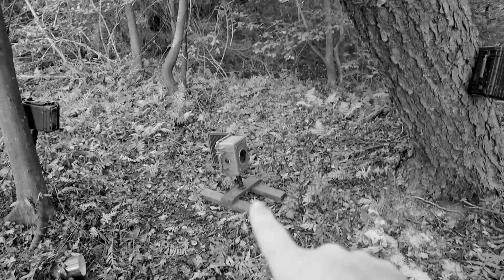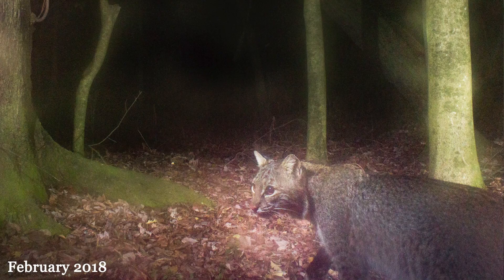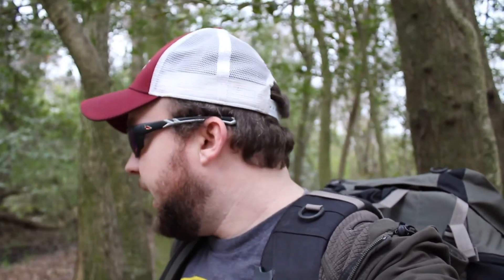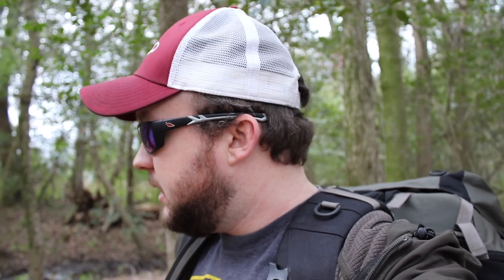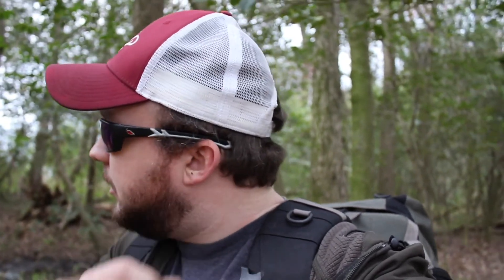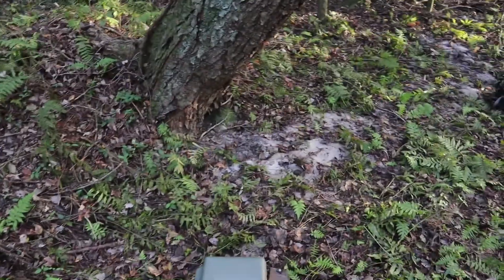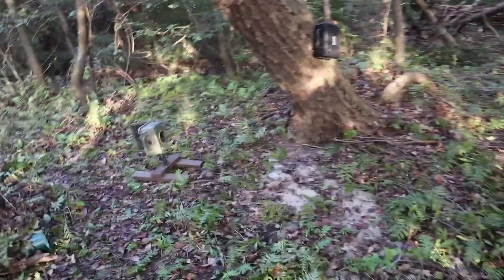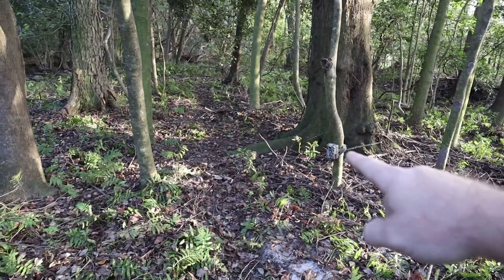DSLR Camera Trapping Update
The bobcat camera trap saga continues. Here is a recap from the last year of camera trapping. February 2018 I captured my first bobcat on camera, he returned 50 days later to only capture just have of his body. This video shows you my setup and my thoughts on how I'm hopefully going to capture a bobcat. This project is currently 5 years in the making.

Cheers, Neil

Photography/Videography Equipment Used:
Canon 5D Mark IV
Canon 16-35mm f/2.8L III
Canon 24-70mm f/2.8L II
Canon 70-200mm f/2.8L IS II
Sigma 150-600mm
Contemporary GoPro Hero 5